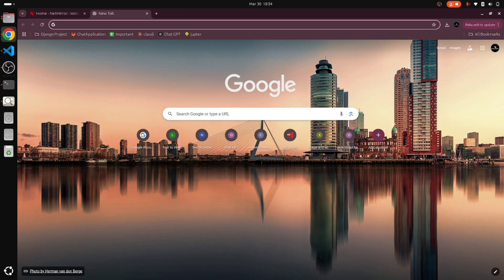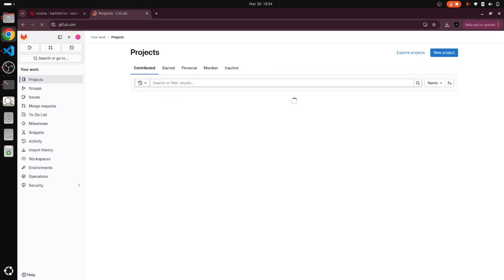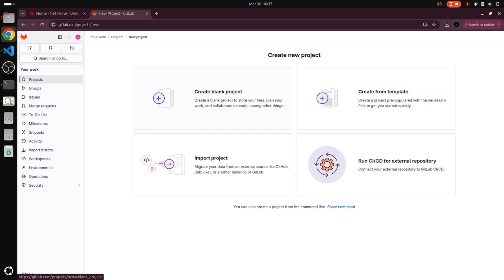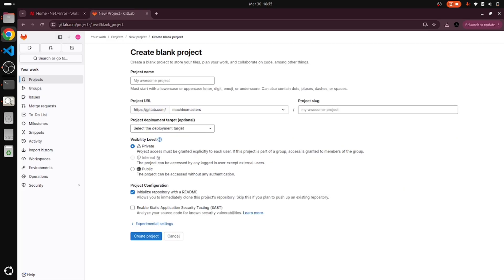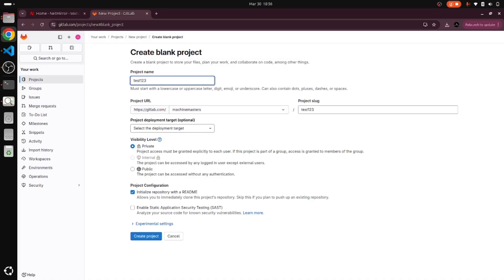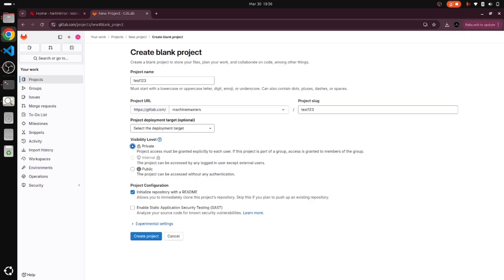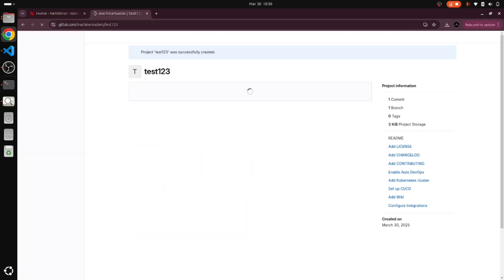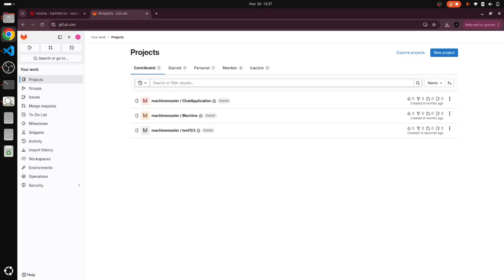How to create a Repository in gitlab